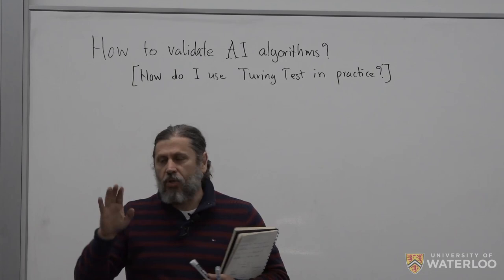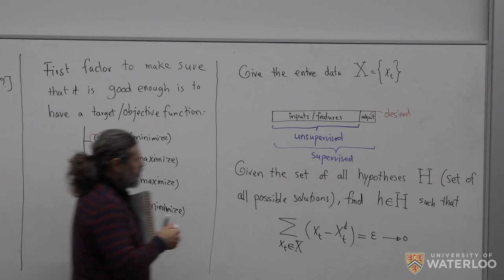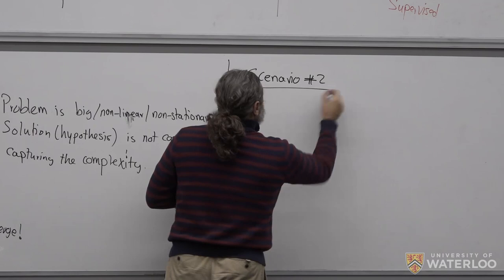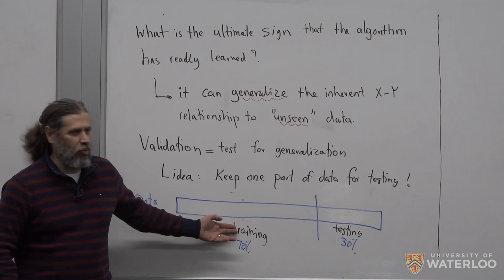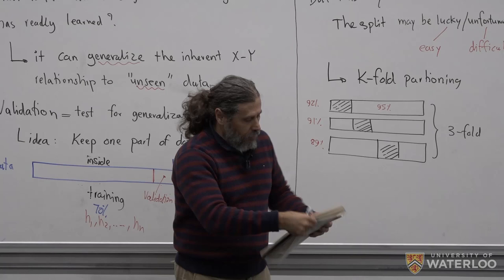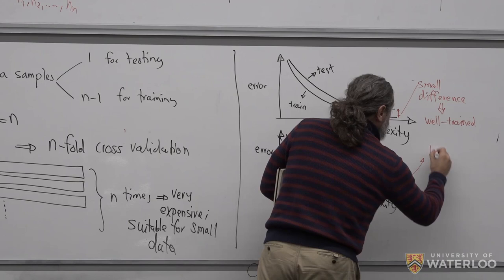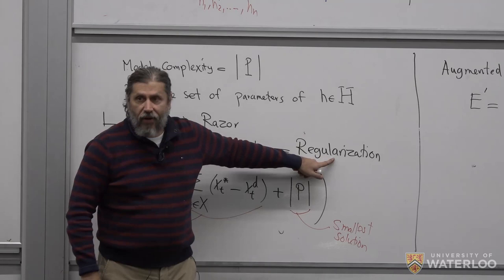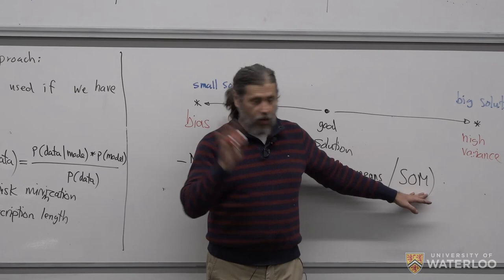Machine Intelligence - Lecture 6 (Validation, Overfitting, Underfitting)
Lecture 6 - Validation (overfitting, underfitting, k-fold cross validation, leave-one-out)